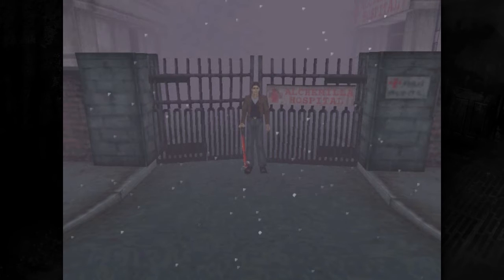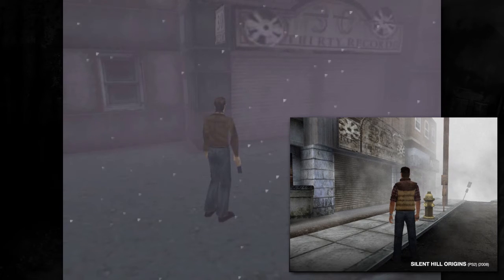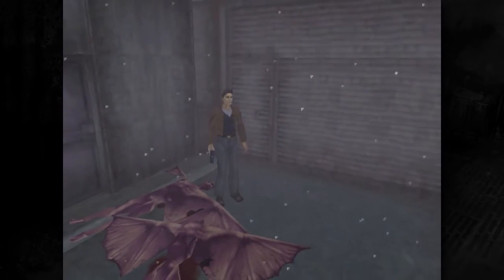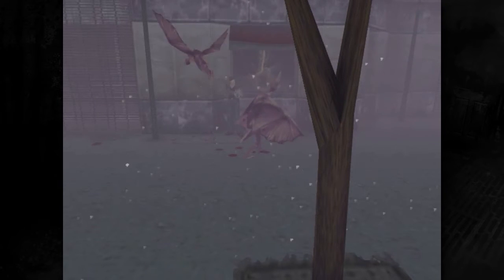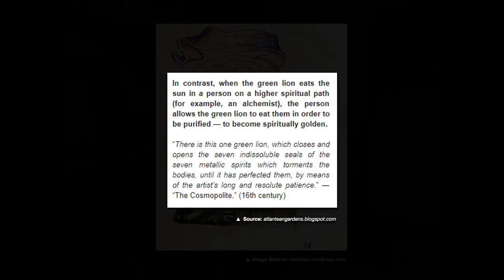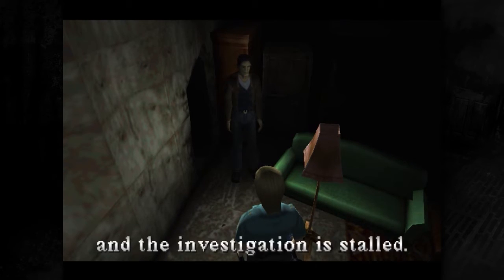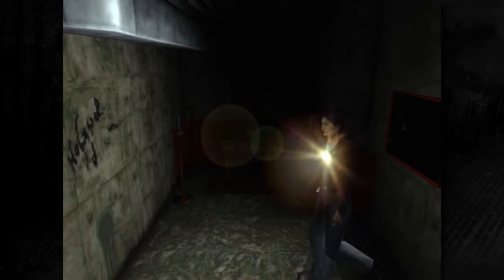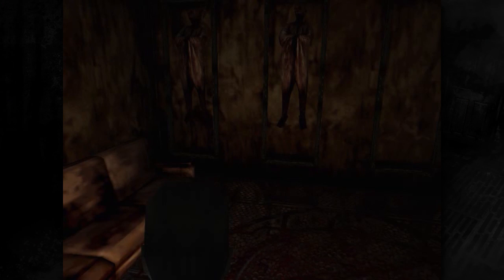Whitney Plays Silent Hill (1999) - PART 05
Harry explores the shops of Central Silent Hill, meets up with Cybil and uncovers the Other Church.

Japanese Silent Hill Official Guidebook Complete Edition Translated Q&A

Like Silent Hill?

Enjoying the series?